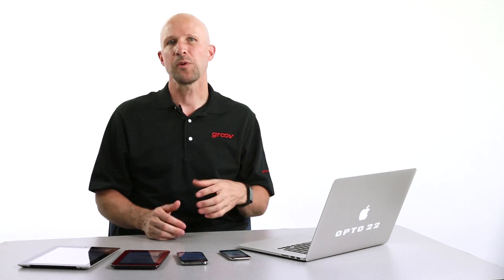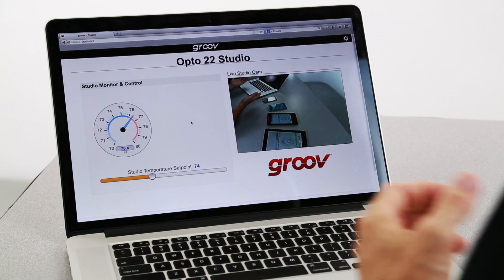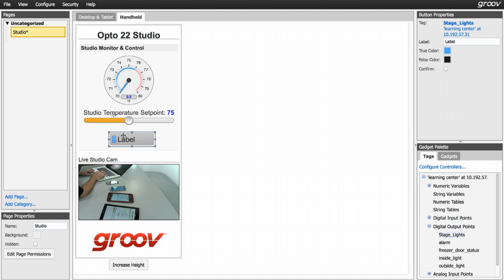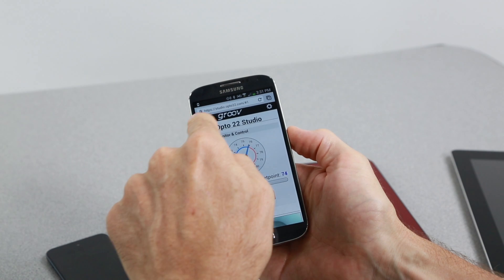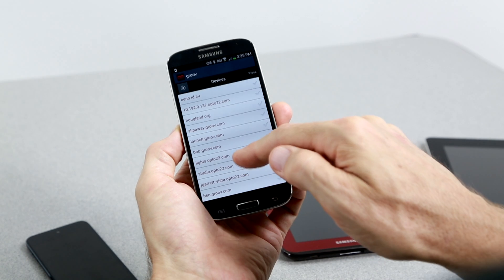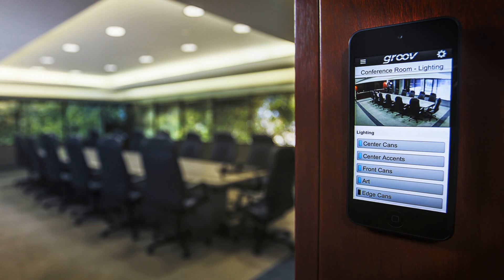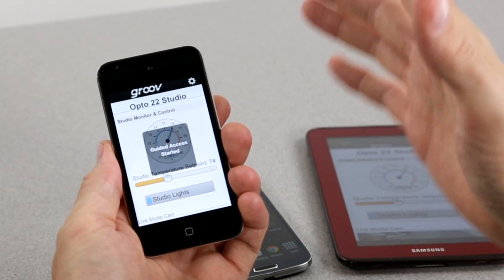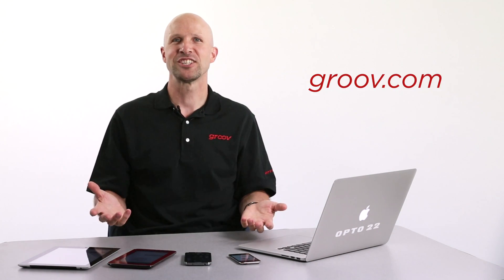groov: Five Minutes to Mobile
Mobile made simple for automation engineers, OEMs and machine builders, and control system integrators: that's groov from Opto 22.

In this video you'll see how the operator interface you build with groov gracefully scales to work on large and small devices of all kinds. This flexibility is especially important for mobile devices like smartphones and tablets, which come in literally hundreds of shapes and sizes.

You'll also see how you can lock down devices to reduce distractions or show only the interface you've built...which means you may be able to use an off-the-shelf tablet or even an inexpensive iPod touch as the HMI for your equipment.

Bottom line: your authorized end users have a secure mobile interface that gives them the ability to monitor and control equipment from anywhere.

groov is the latest product in Opto 22's 40 years of experience pushing the boundaries in industrial automation, remote monitoring, and data acquisition. Like all our products, groov is based on open standards, built by engineers, and manufactured and supported in the U.S.A.  Get your groov today.